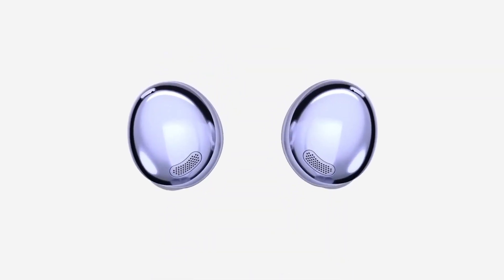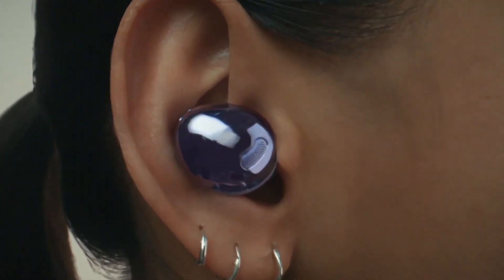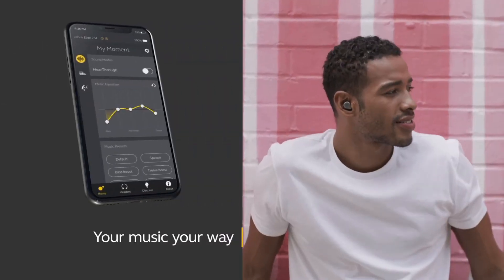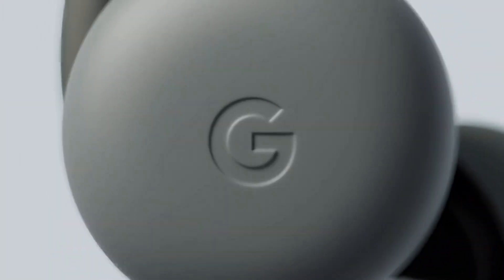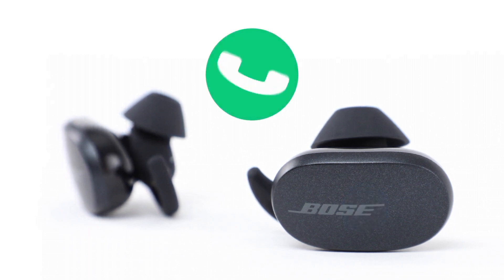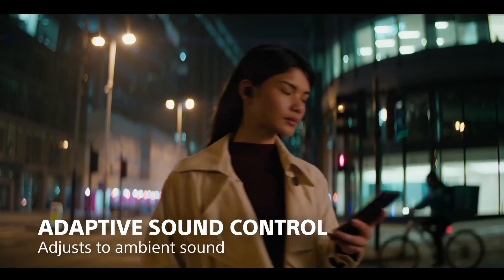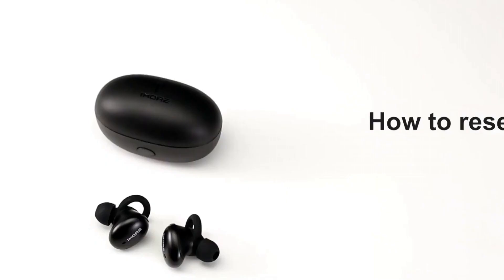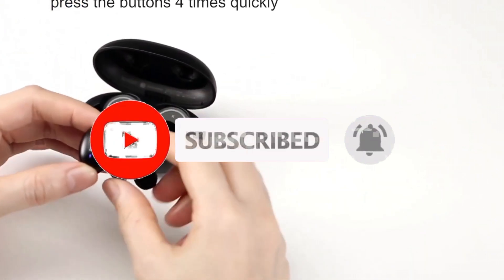Top 6 Best Earbuds In 2023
➜ Links to the 6 Best  Earbuds 2023 we listed in this video:

►Links►

➜ 6- SAMSUNG GALAXY BUDS PRO
➜ 5- JABRA ELITE 75T
➜ 4- GOOGLE PIXEL BUDS
➜ 3- BOSE QUIETCOMFORT EARBUDS
➜ 2- SONY WF-1000XM4
➜ 1- 1MORE STYLISH TRUE WIRELESS EARBUDS